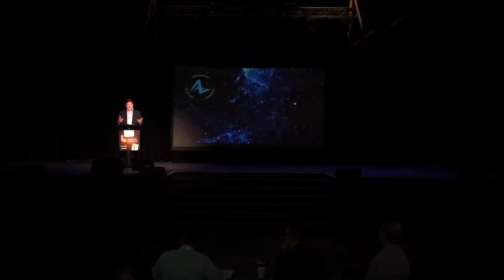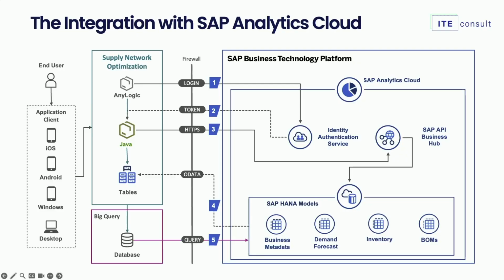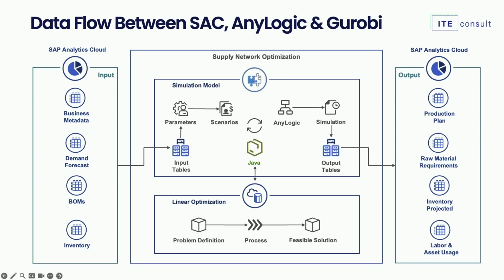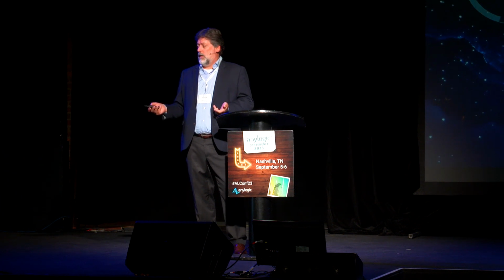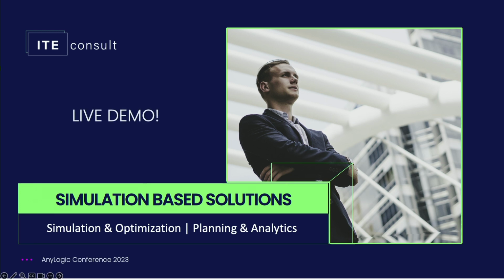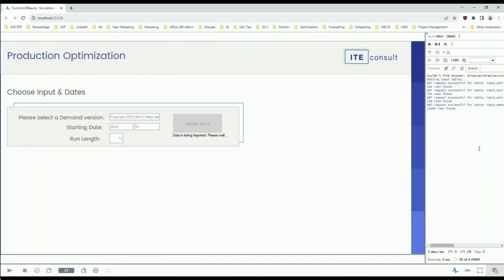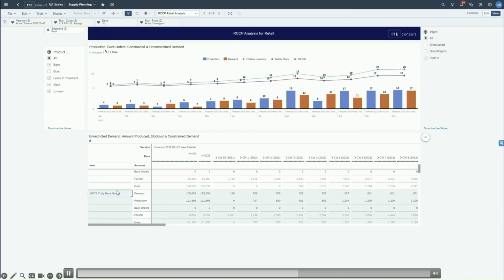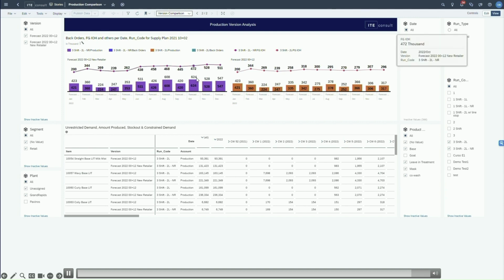Integrating Demand Planning and Production Optimization with SAP Analytics Cloud and Simulation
ITE Consult developed innovative simulation-based cloud planning solutions, integrating AnyLogic with SAP Analytics Cloud, to solve complex problems and enable enhanced analytics and planning. This integration aids in enhanced demand and supply planning, leading to optimal resource utilization and cost reduction.

This presentation is part from the AnyLogic Conference 2023 – a unique demonstration of simulation modeling from the AnyLogic team and the world's most successful companies.